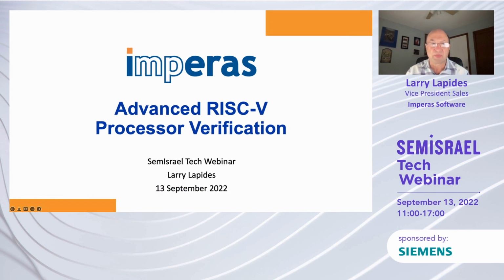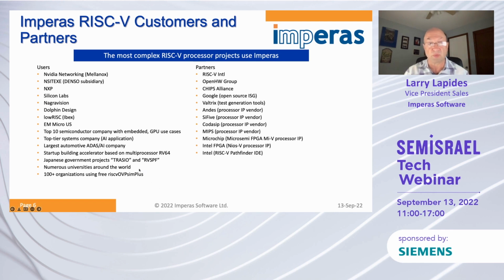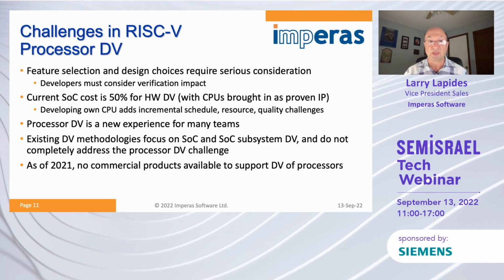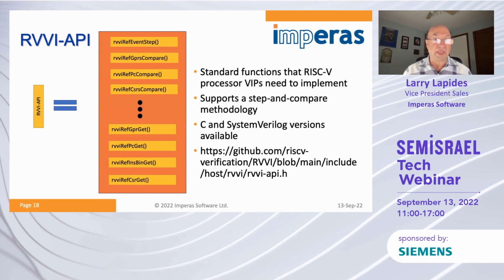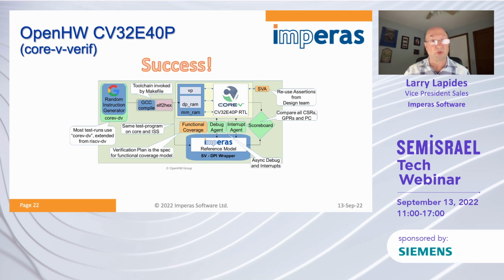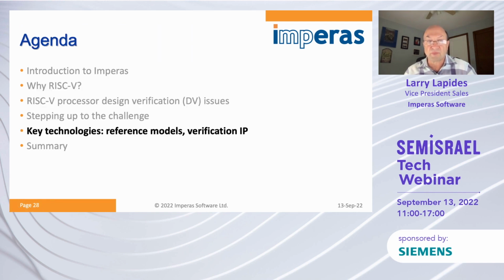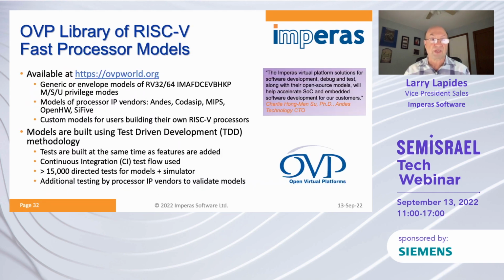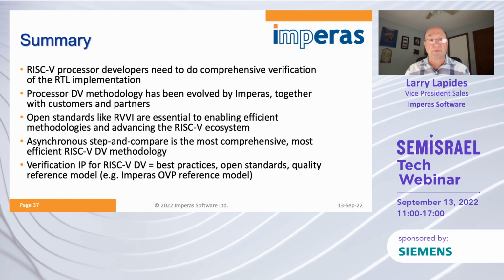Advanced RISC-V Processor Verification and Methodologies, by Larry Lapides​, Imperas Software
The open standard RISC-V Instruction Set Architecture (ISA) is driving a new wave of innovation through the SoC and hardware design teams. With RISC-V it is possible to build an optimized processor with just the right mix of features and functions, using standard extensions and custom instructions that leverage the growing ecosystem of software and tools. RISC-V provides developers new design freedoms and flexibility, but with these innovations the challenge will be to achieve time-to-market with a fully verified, production ready RISC-V implementation.

This talk will outline the latest advances in RISC-V functional verification to address the demands of high-reliability and automotive applications, including the innovations in processor designs with features such as: out-of-order pipelines, hardware multi-threading, multi-hart, custom extensions and advanced privileged modes, plus vector accelerators.
Key updates will focus on functional coverage, Verification IP (VIP) and testbenches for asynchronous events, with examples from customers, partners and users at the forefront of RISC-V adoption.

BIO:
Prior to joining Imperas, Larry ran sales at Averant and Calypto Design
Systems. He was vice president of worldwide sales during the run-up to
Verisity's IPO (the top performing IPO of 2001), and afterwards as Verisity
solidified its position as the fifth largest EDA company. Before Verisity
and SureFire Verification (acquired by Verisity), Larry held positions in sales and marketing for Exemplar Logic and Mentor Graphics. Larry was recently an Entrepreneur-in-Residence at Clark University's Graduate School of Management, where he developed and taught a course on Entrepreneurial Communication and Influence. Larry holds an MBA from Clark University in addition to his MS Applied & Engineering Physics from Cornell University and BA Physics from the University of California Berkeley.